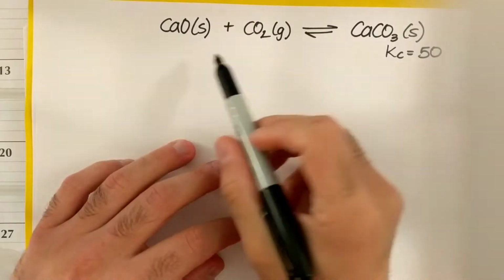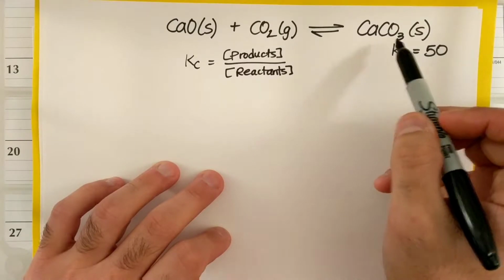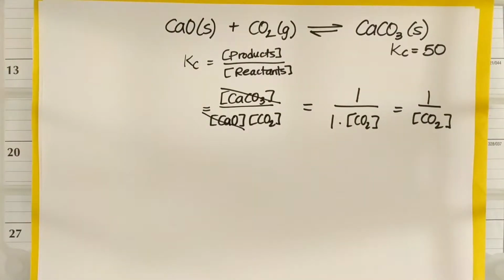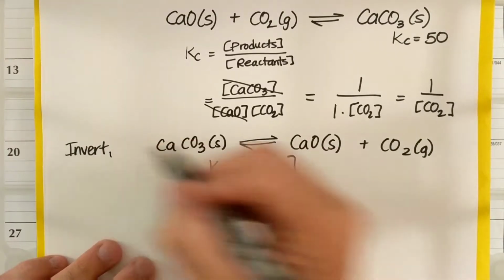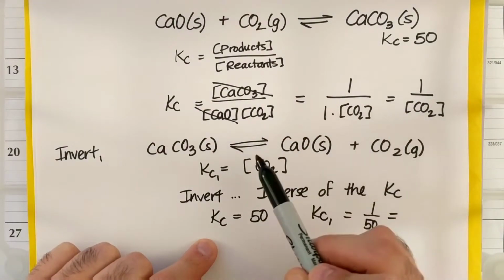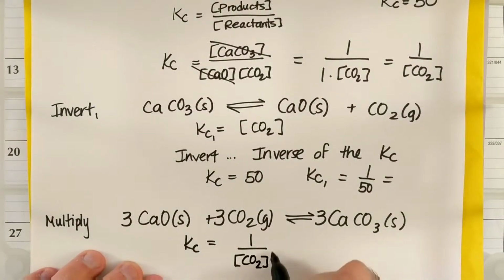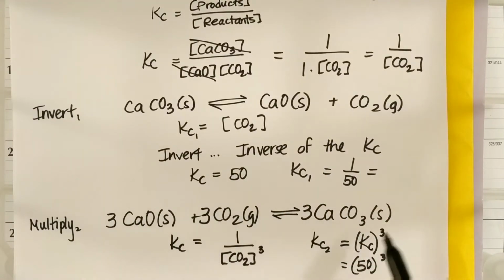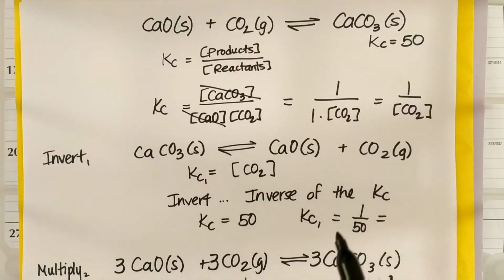Manipulating the equilibrium constant expression.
In this brief video I explain what happens to the equilibrium constant as you reverse the reaction and multiply by a constant.